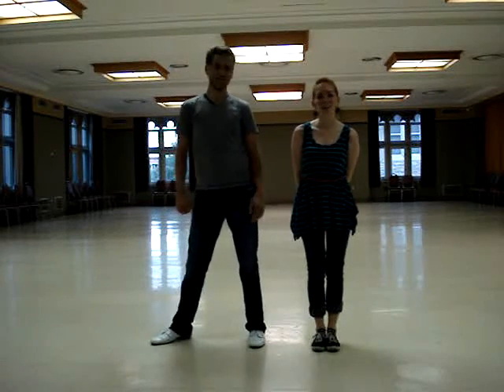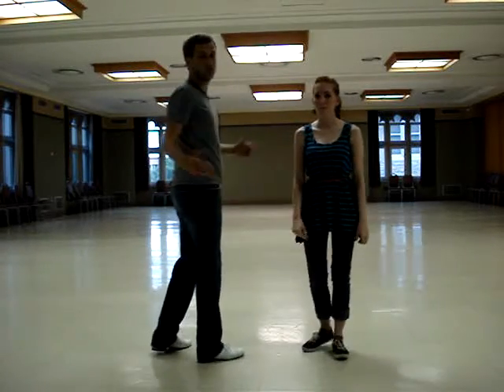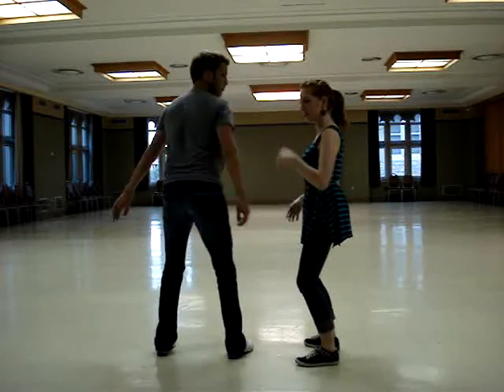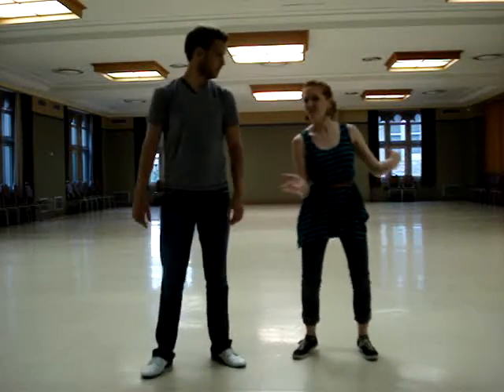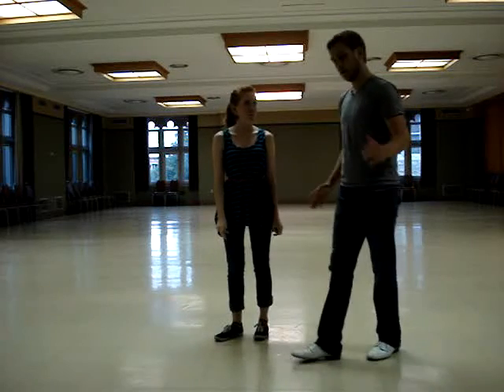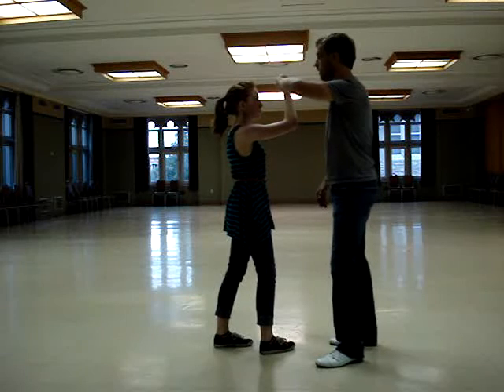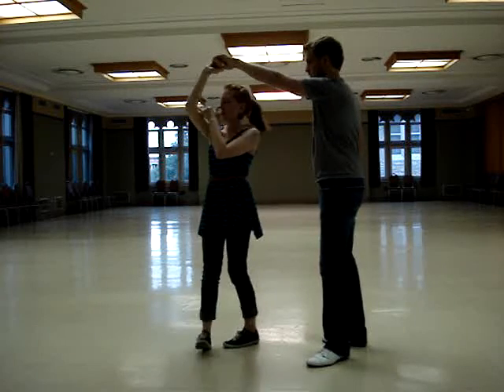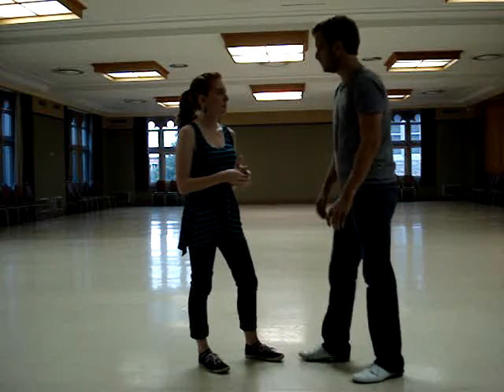Beginner Lindy Week 1 (Fall 2013)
Mizzou Swing Society meets every Tuesday and Thursday 7-9:30pm in Mark Twain Ballroom (Memorial Union) on Mizzou's campus.  All lessons are free, and no partner or experience is required.